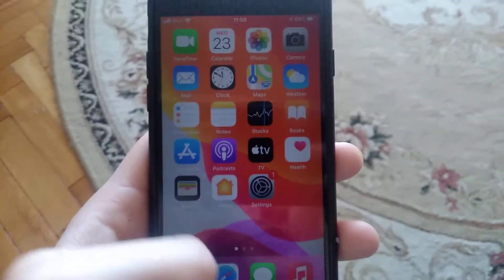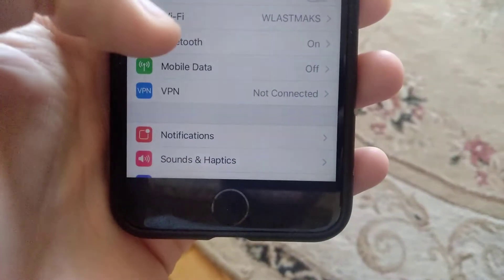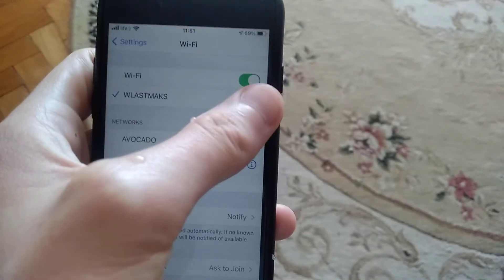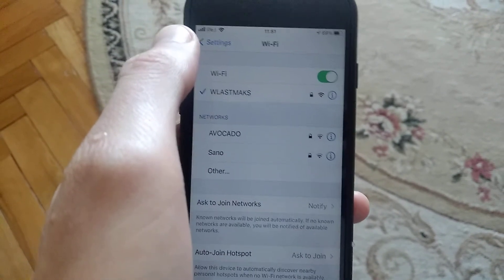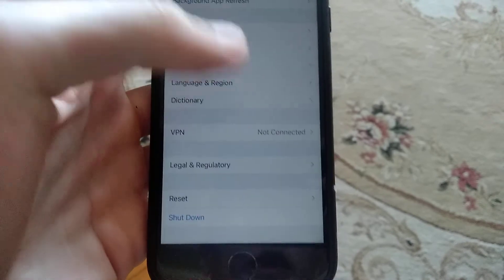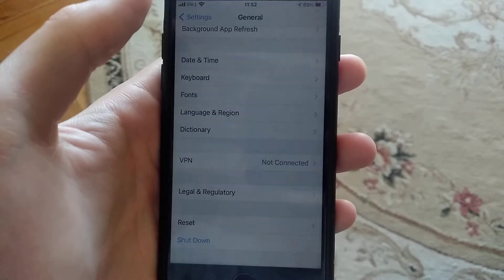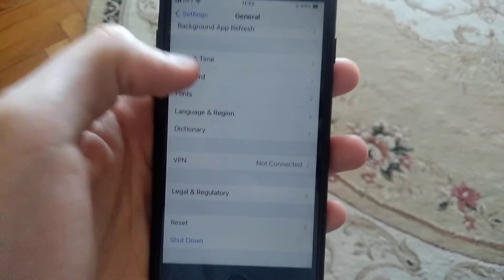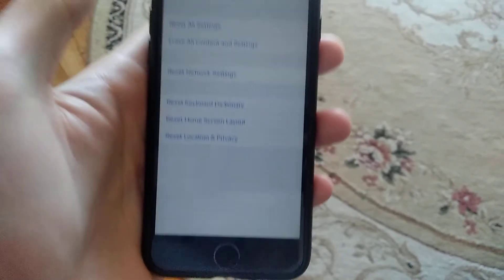iOS 14 WiFi Not Working Fix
If you don't know iOS 14 WiFi Not Working Fix, this video is for you.